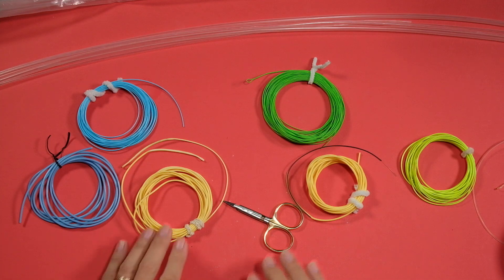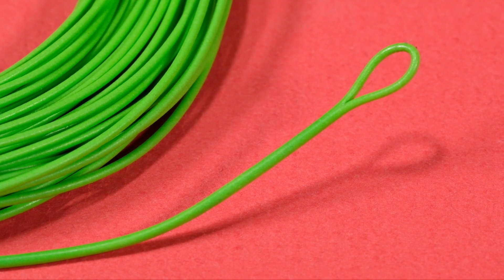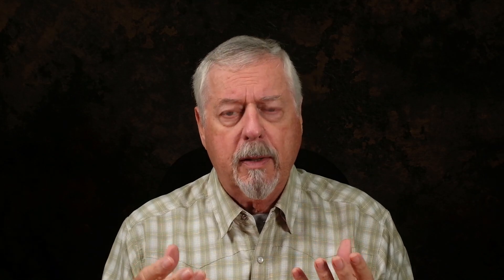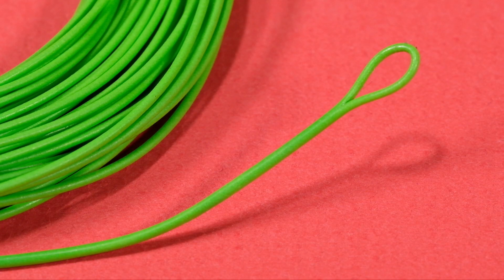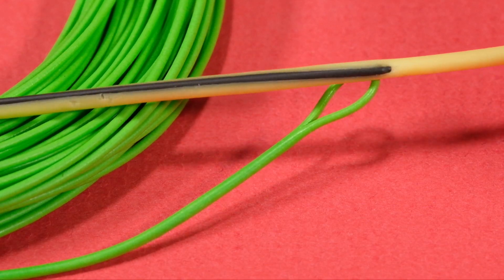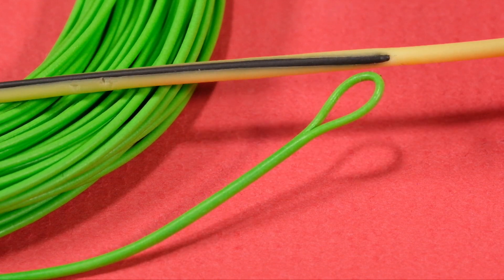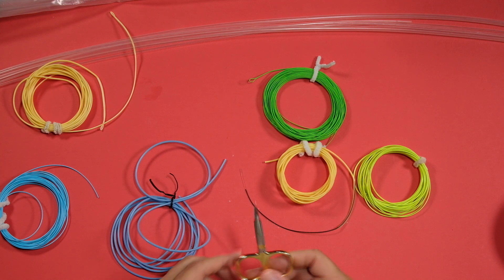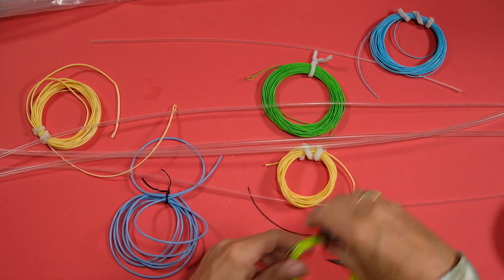Welding Fly Lines 101: what we need to get started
being able to weld fly lines opens up a huge range of options for us. We can make loops on budget fly lines, repair damaged ones, modify shooting heads, even invent our own versions,

Learning to weld fly lines is not difficult, but we have to be aware of a few things. In this video we'll get into the lines, heat shrink, heat guns and the problems we can face. In subsequent videos, we'll get into learning to weld.